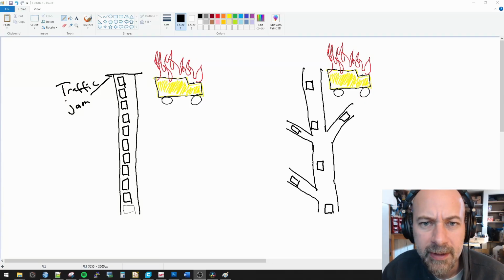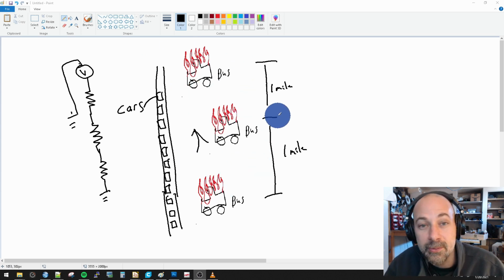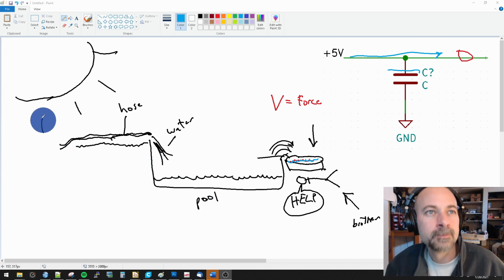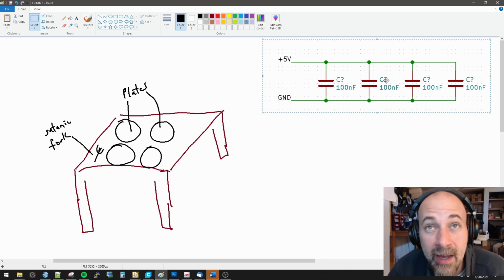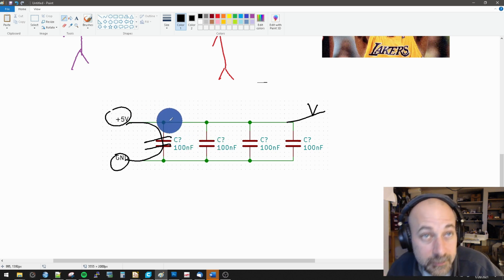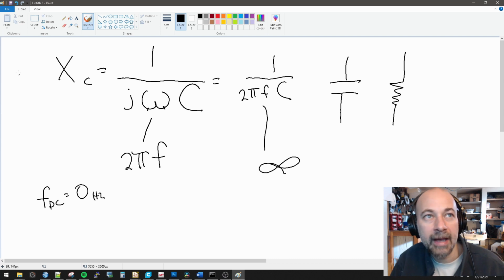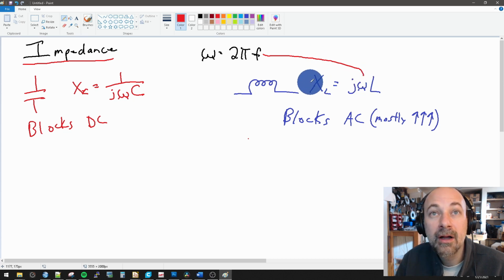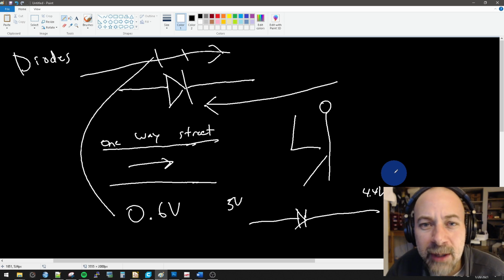Electronics Basics: Intuition In Resistors, Capacitors, Inductors, and Diodes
Engineering school kicked my butt, but it seemed like I had a talent for coming up with goofed, inappropriate ways to remember tricky concepts.  In this video, I compare electrical resistance to a school bus fire - A tribute to Greg Giraldo - and show why capacitors prefer AC Green to DC Young Fly.  The idea is that we humans remember things better when we make them a little nasty.  At least I read that once and I'm running with it.  This video covers some of the basics of resistors, capacitors, inductors, and diodes.

This video helps build intuition on the electronics basics for resistors, capacitors, diodes, and inductors.  In particular, we cover resistors in parallel, resistors in series, capacitors in parallel, capacitors in series, the behavior of charging a capacitor, the cats-n-dogs nature of inductors vs capacitors, and one-way-street nature of the diode (along with a forward voltage turd penalty).